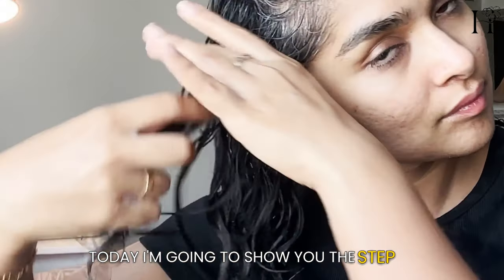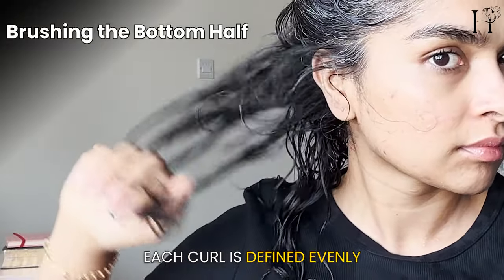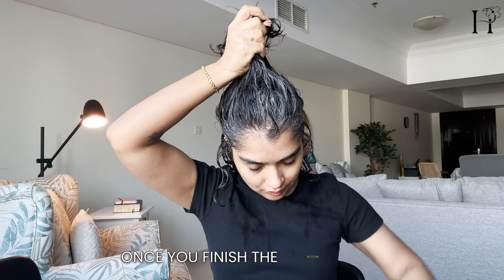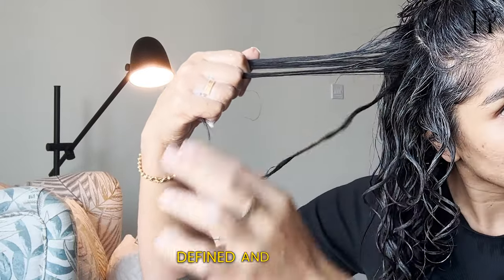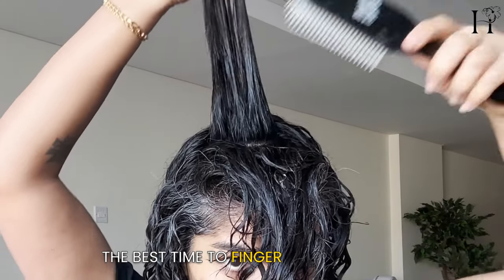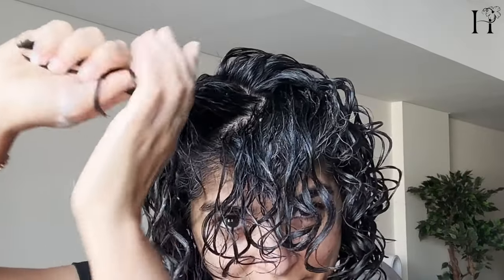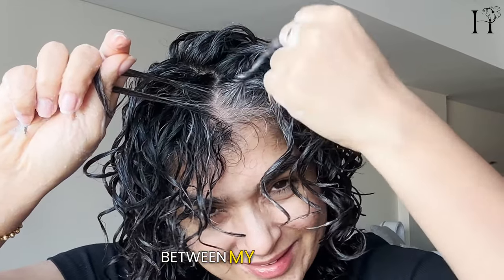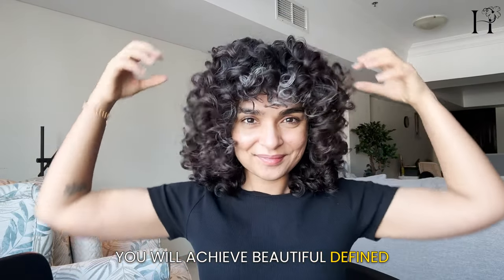Finger Coiling Tutorial for 3a 3b Coarse Curly Hair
In this step-by-step tutorial, I'll guide you through the finger coiling process using Miribel Naturals products. Starting with their Protein Cream for strength and moisture, we'll then use their Foam for added slip during finger coiling, and finish off with their Flaxseed Gel for long-lasting hold.

Chapters:
0:00 Intro

🔥MY FAVE CURLY PRODUCTS & TOOLS

Detangling Brush - Use this on your dry or wet hair and how affordable it is!

Collagen Supplements – My holy grail for leveling up my skin, nails, and hair! Test it out for yourself.

Hooded Dryer Attachment - For hands-free drying; dries your scalp within 10minutes!

Glycolic Acid – Get your skin, scalp, and hair exfoliated gently

Heat Spray – Need protection from UV heat or dryer? Use this even when you air dry your hair.

Whether you're new to finger coiling or looking to refine your technique, this tutorial is perfect for those who wanting to enhance their coarse curls. Watch now and discover the secrets to beautiful, bouncy curls that last all week! Finger coiling may require a bit more effort, but the results are worth it! By defining each curl individually, you'll experience superior definition and longevity compared to daily refreshing.

// HONESTLIZ, YOUR CURLY MENTOR

I’m Elizabeth, I quit my corporate job in 2014 to become a full-time mother. I started my blog, Instagram, and YouTube around 2016 to share my personal curly hair journey with like-minded women. I quickly realized there was no other place to get real guidance that was specific for their unique hair texture, and lifestyle. After running these in-person sessions for many years, I decided to make my knowledge available online so that anybody who wants to learn the logic of picking up curly hair products can do so in the comfort of their own home. I look forward to helping you win with your curls!